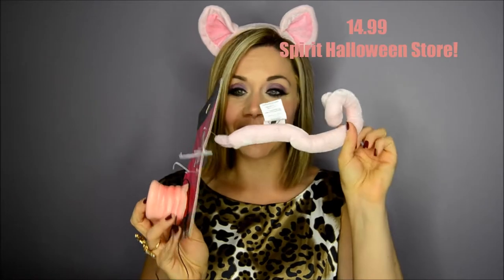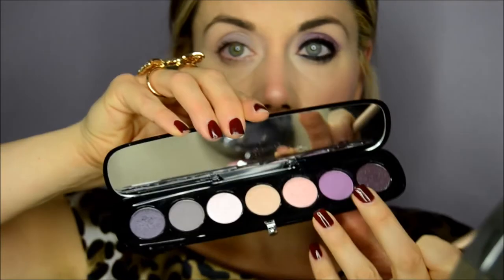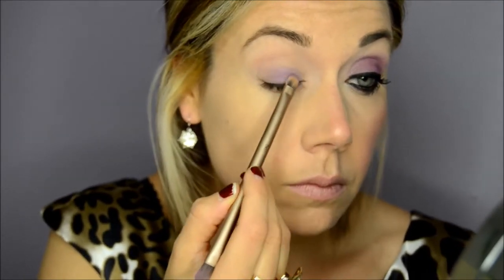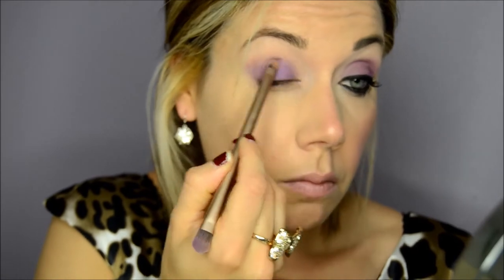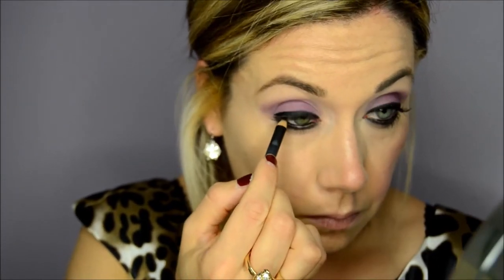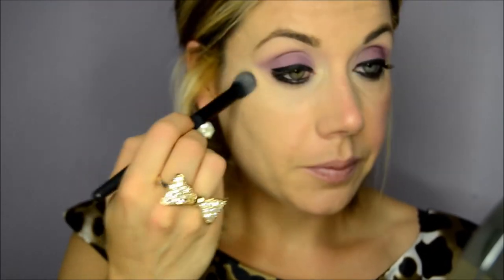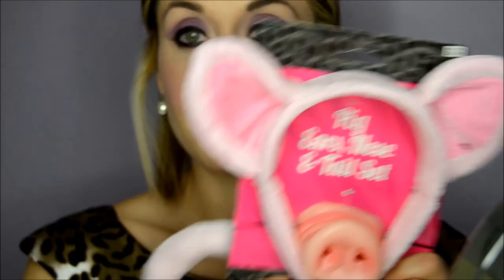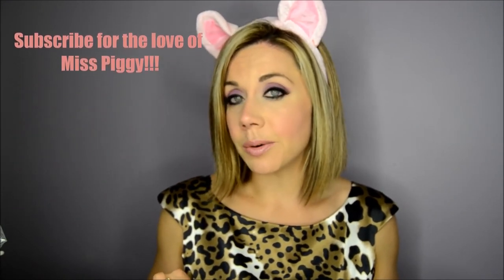Miss Piggy Halloween Tutorial!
I loved creating this Miss Piggy Inspired look!  I used the Marc Jacobs "The Tease" palette for her signature purple/pink shadow!

Twitter & Instagram:  @angieyeags